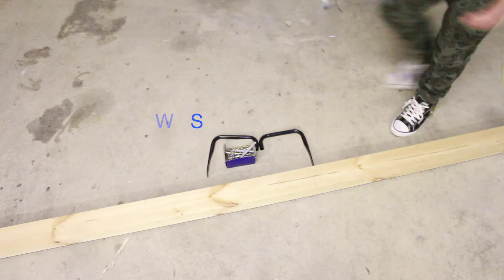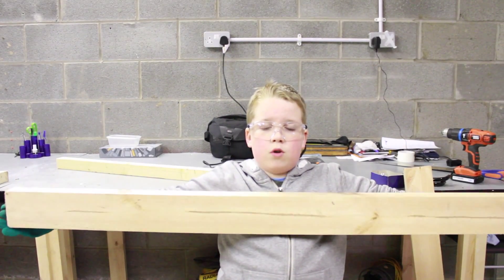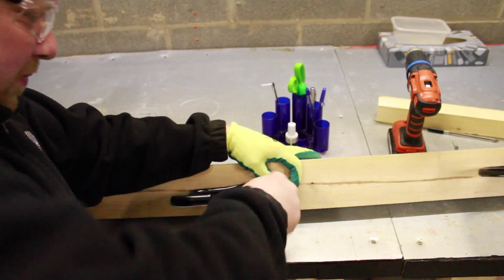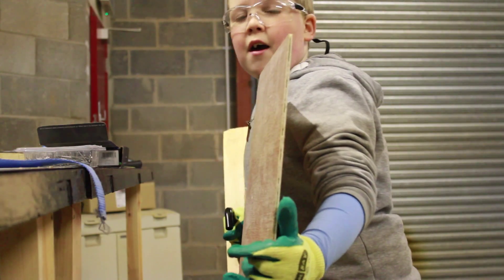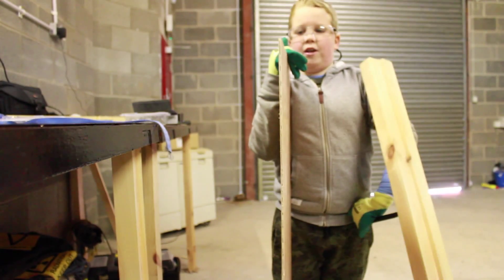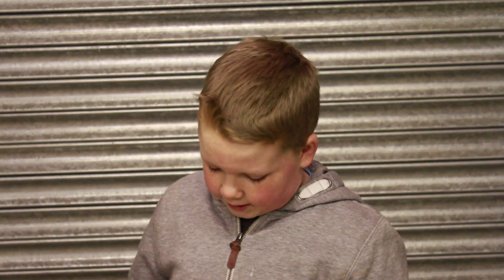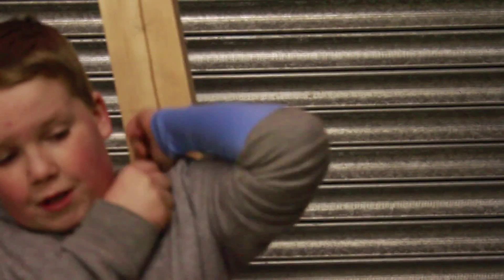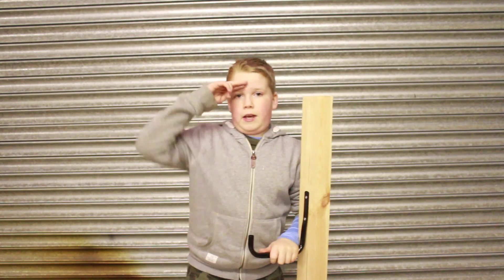Battering Ram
Zombie apocalypse? You need a Battering Ram.